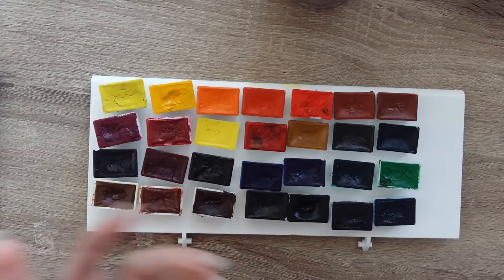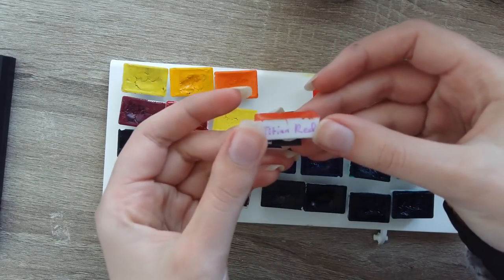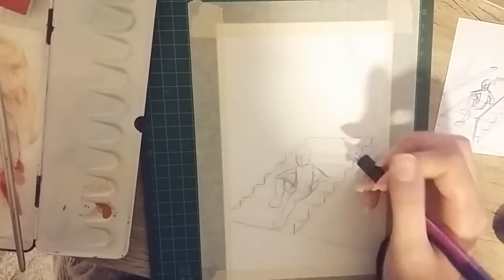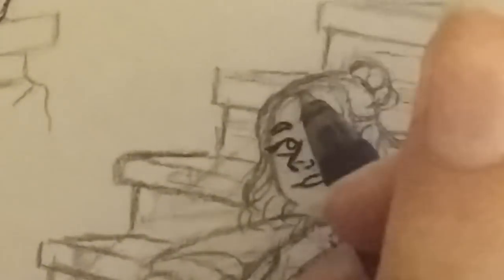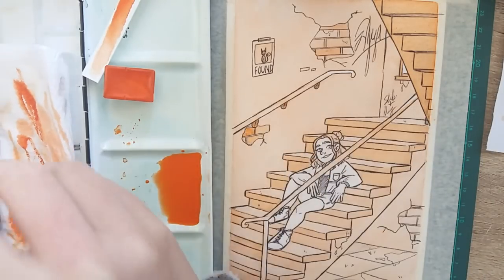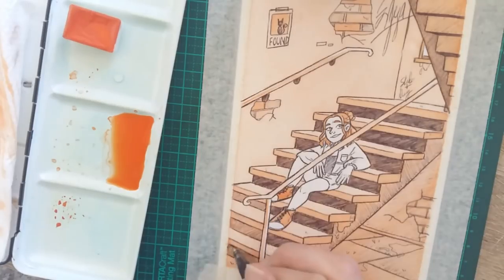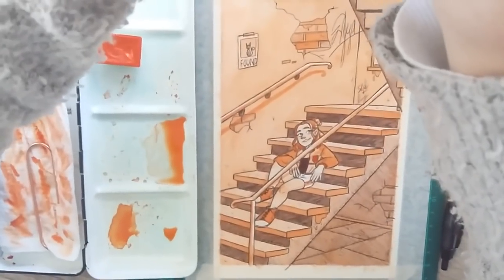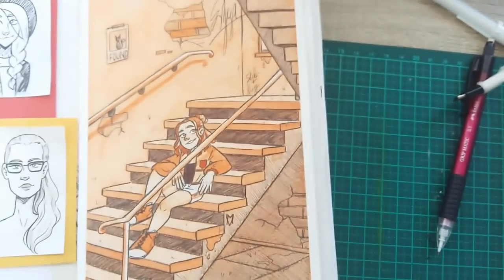One Watercolour Challenge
The piece IS now available on my Redbubble!

Materials Used :)
White Nights Watercolour Pan - Titian Red
Bic Ballpoint Pen
Strathmore Cold Press Watercolour Paper

Link to my video on my favourite art supplies

Social Media is a Thing I Use!